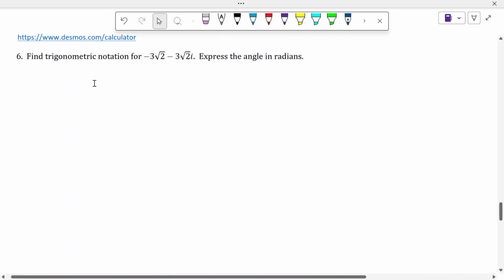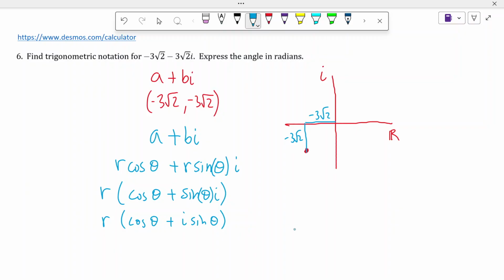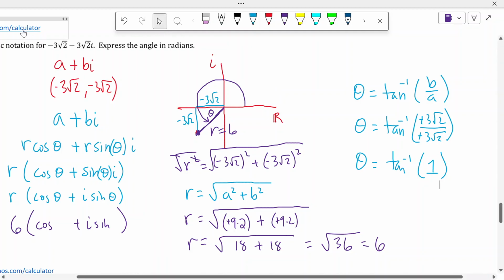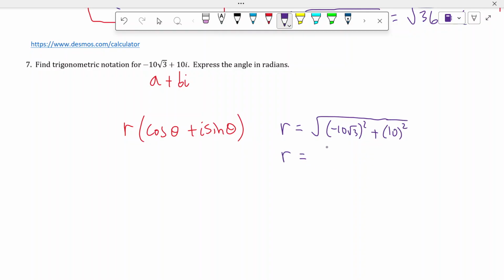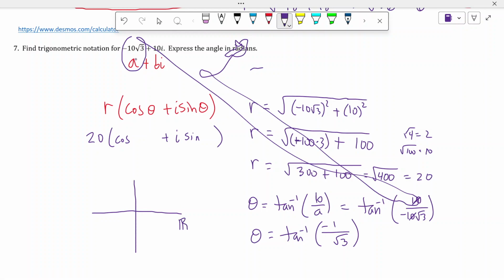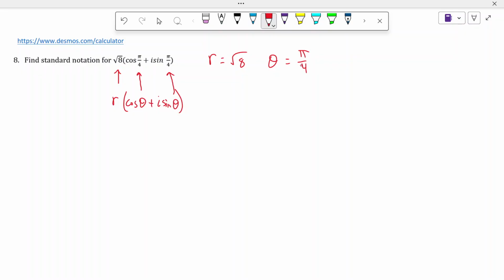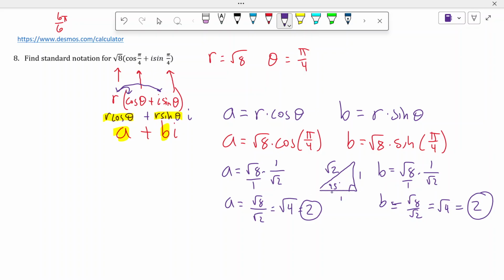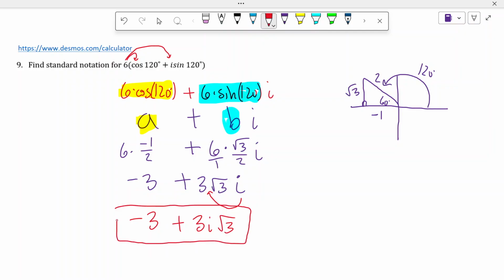Complex Numbers - converting between Standard Notation and Trig Notation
Trig Unit 6 Review: problems #6-#9